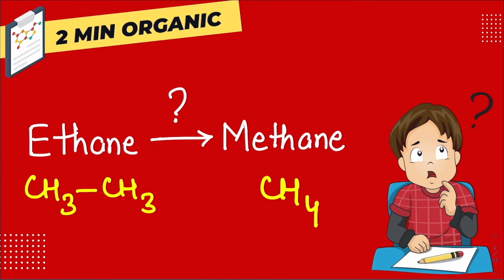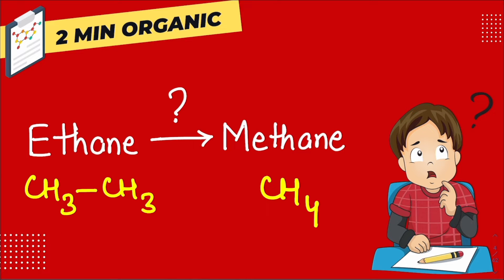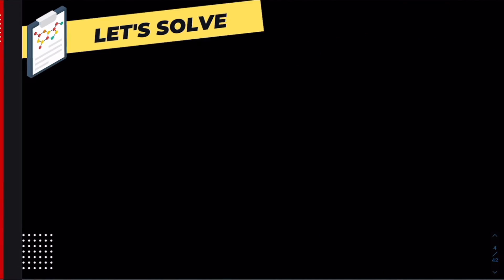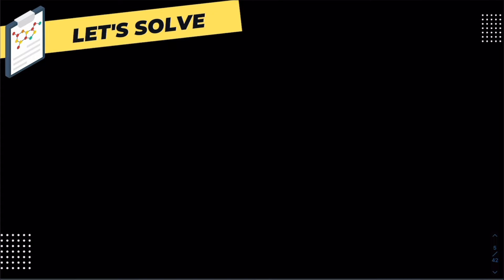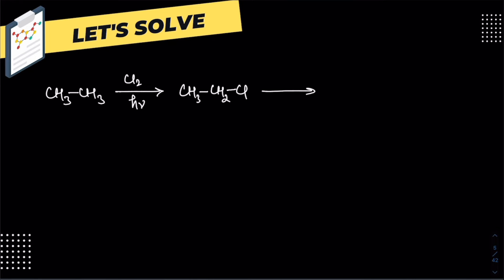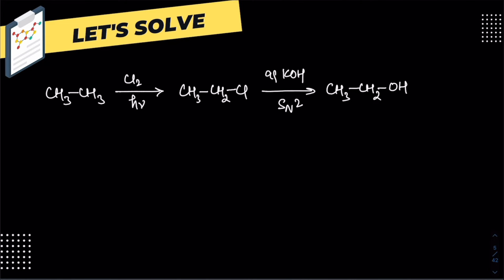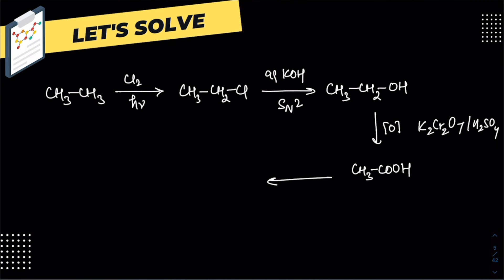How to Convert | Ethane to Methane | 2 min Organic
Welcome to Canvas World by Paaras Thakur. A channel built out of passion and drive by a teaching geek with a steady hand for tech. Come and witness as he creates the most alluring E-learning content regarding Chemistry, Tech, Career Counselling, Lifestyle and Motivation. This will be your dictionary, your handbook, your guide, and your mentor for everything going forward because we aim at making everyone fall in love with Life and Tech, through creative content and in-depth explanation!